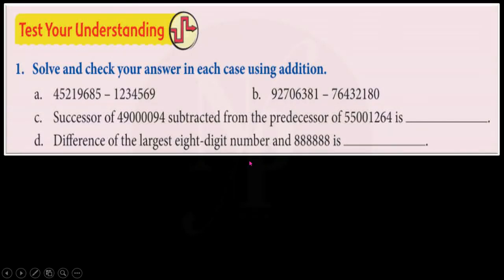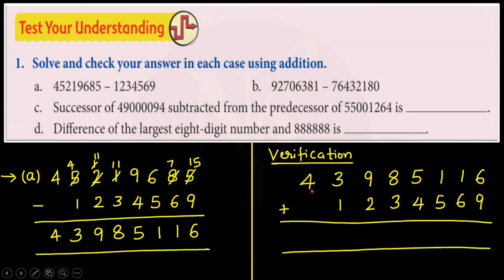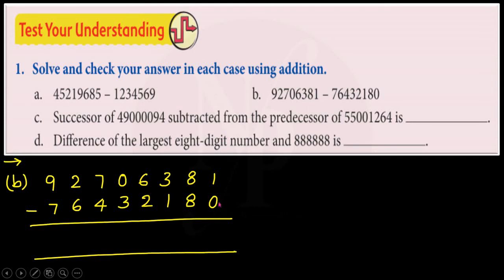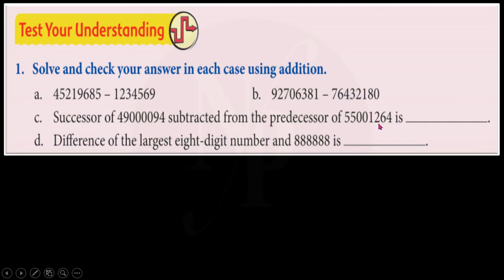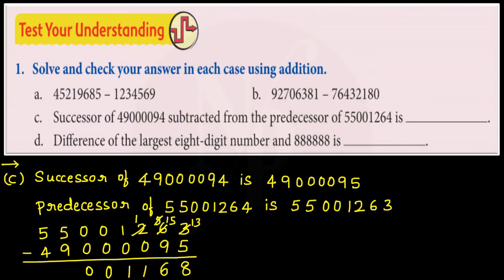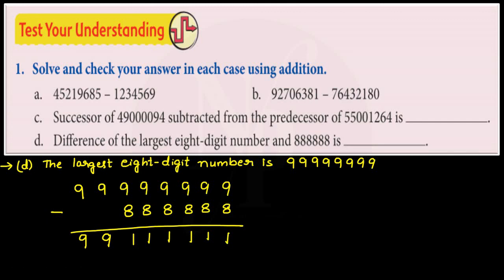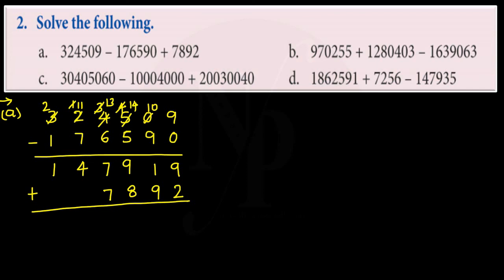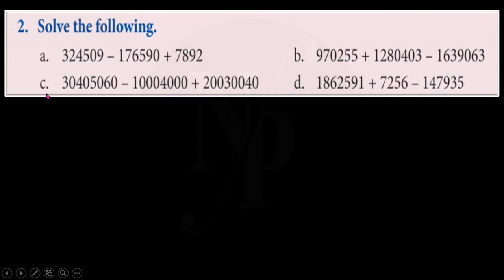Class 5 Maths Chapter 2 Addition and Subtraction (Part 7)